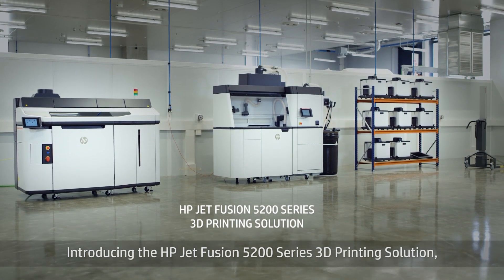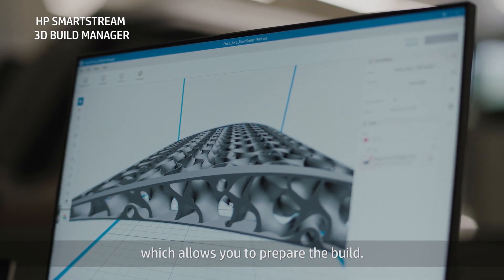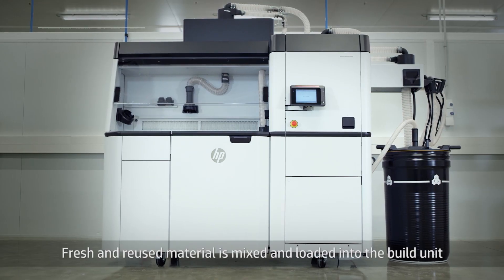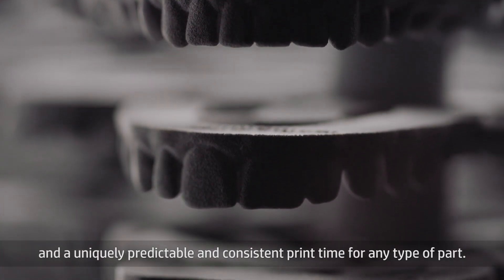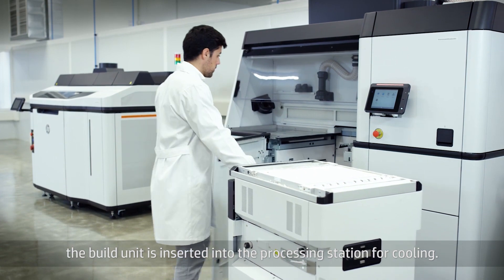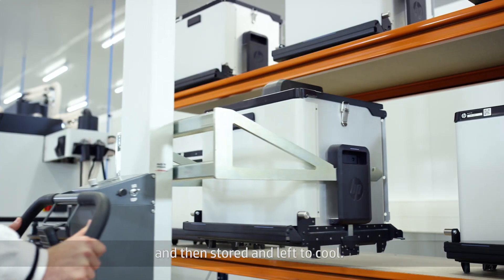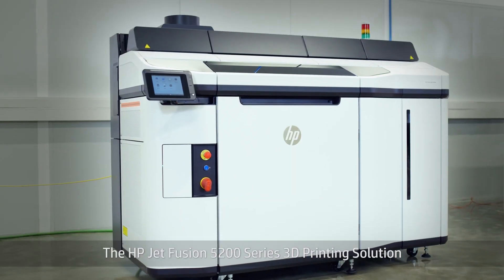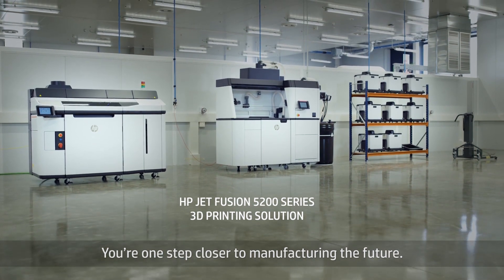Shift 3D | Multi Jet Fusion serie 5200 3D Printer | HP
Impulsa el crecimiento de tu negocio y aumenta la producción con la solución de impresión 3D de plásticos más avanzada de HP. Obtén calidad, desde los detalles finos y las aristas hasta las texturas, tiempo de impresión único, predecible y uniforme para cualquier tipo de pieza, mayor producción y costos más bajos.

Descubre más sobre la Solución de impresión 3D HP Jet Fusion

Acerca de Shift 3D:

SHIFT 3D una empresa 100% mexicana enfocada a la distribución y comercialización de tecnologías de manufactura aditiva y digitalizada de la línea impresoras 3D Multi Jet Fusión HP INC. Comprometidos en ofrecer las mejores soluciones en tecnología para el exigente mercado de la región en distintos sectores tales como: Automotriz, Aeroespacial, Manufacturas en general, entre otros Médico, Mecánico, Educativo, Bienes de consumo y electrónica.
Contamos equipo de ingenieros y diseñadores expertos altamente capacitados y certificados por fábrica para brindar el mejor servicio y asesoría en la adopción de la tecnología 3D Multi-Jet Fusión en toda la región mexicana.